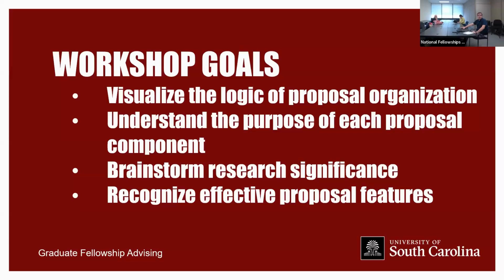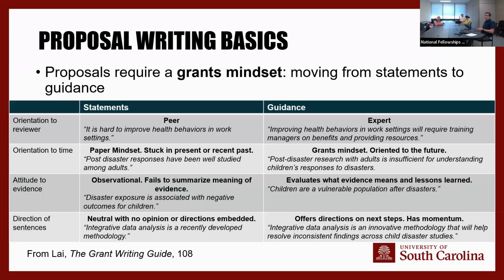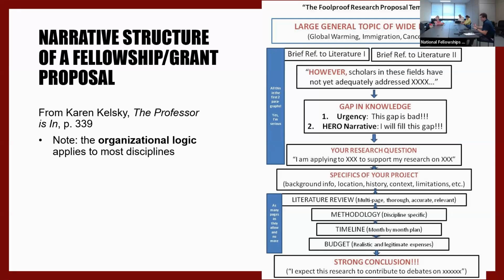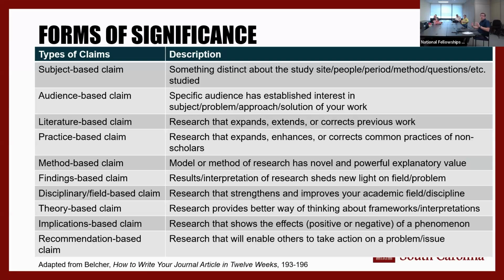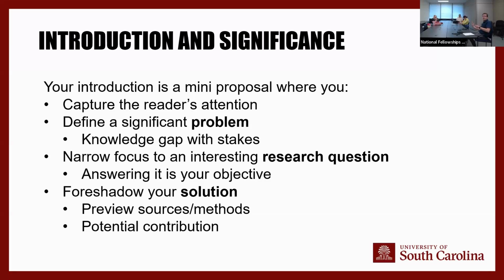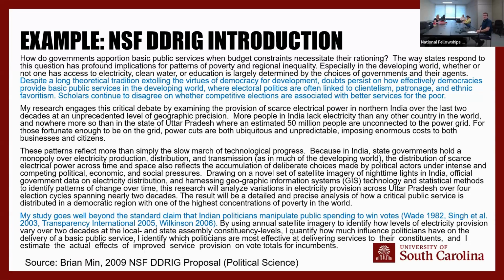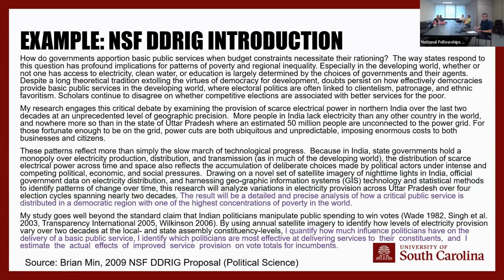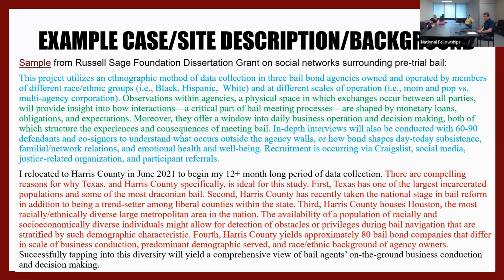Writing for Graduate Fellowships in the Humanities/Social Sciences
This workshop offers information for students interested in applying for graduate level fellowships in the humanities/social sciences. Interested in learning more?